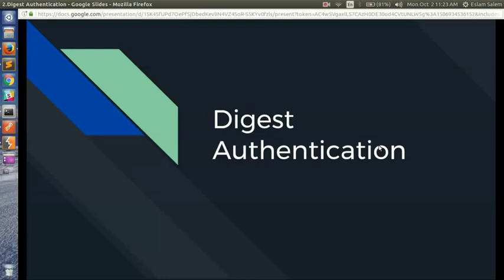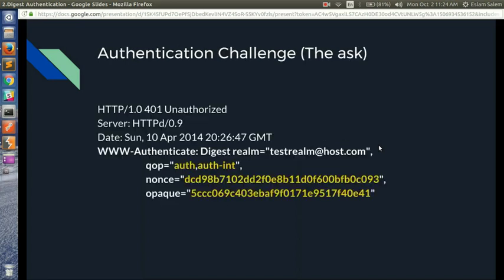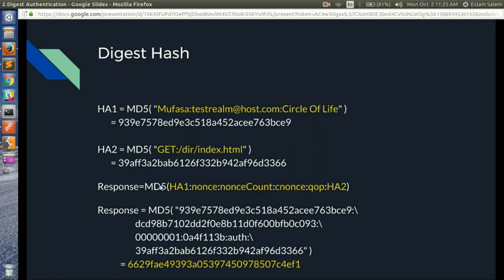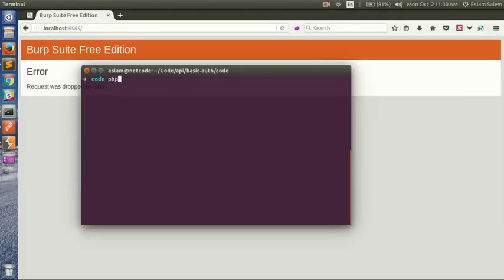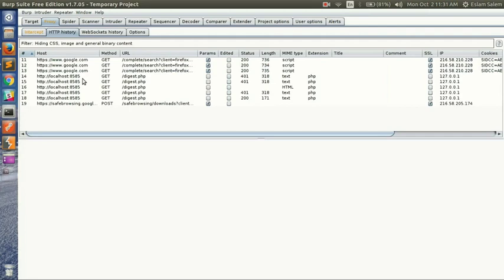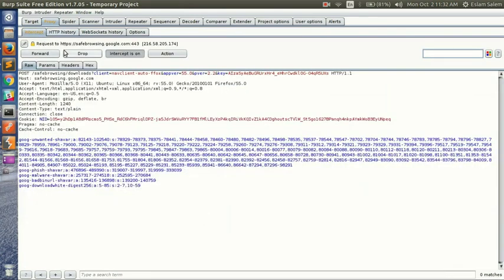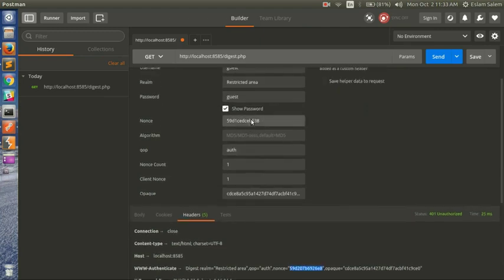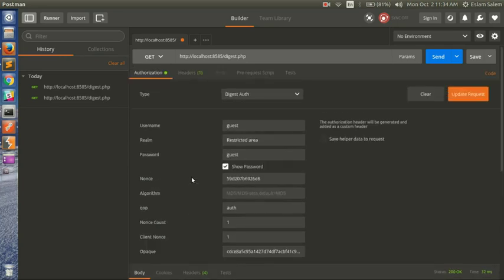W35 Module 2 002